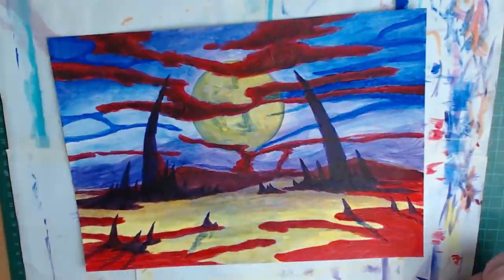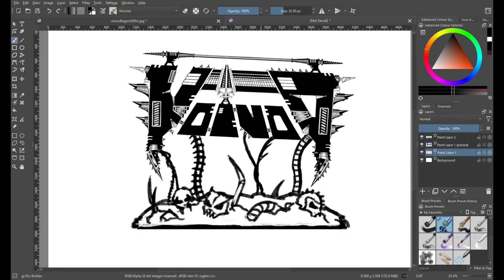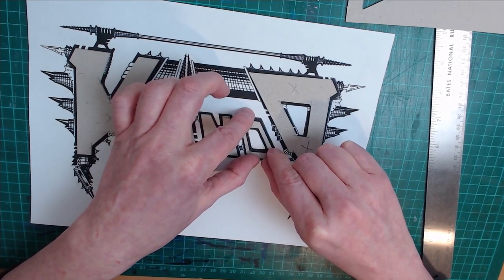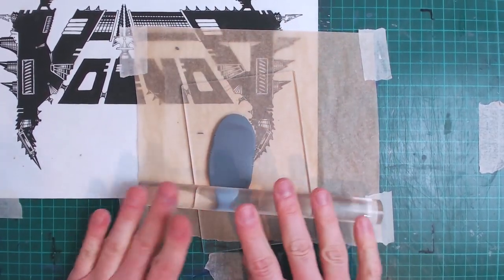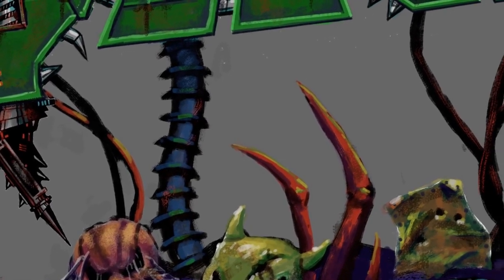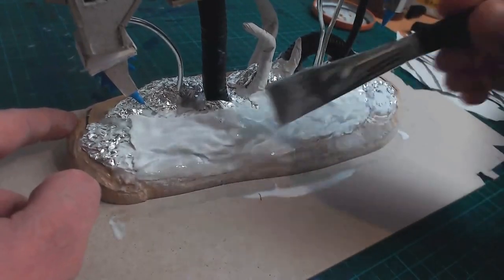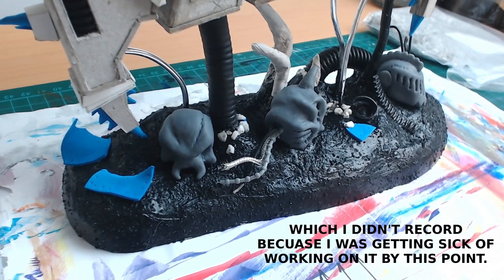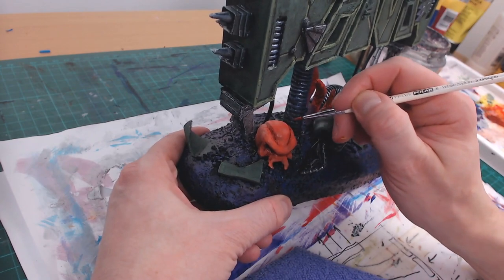Heavy Metal Band Logo Miniature Diorama - Voivod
This was difficult. A combination of delays, inexperience, and mental health issues made this far more problematic than it probably should have been. But it's done! I think it came out pretty cool, and I hope you do as well. You can also watch this video on Peertuube